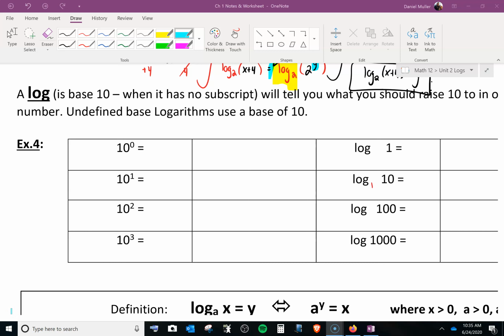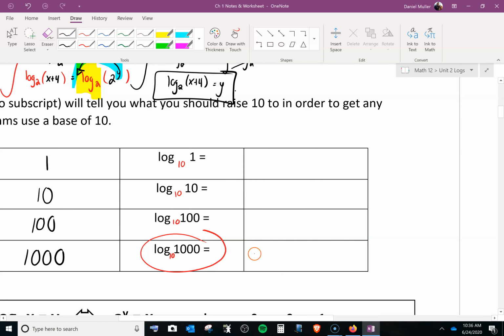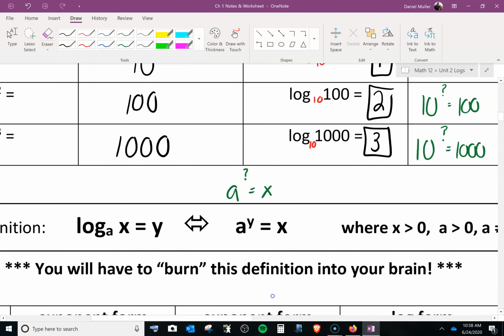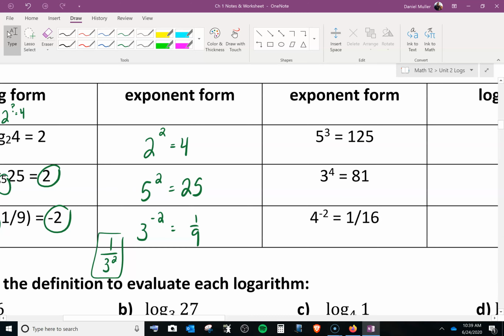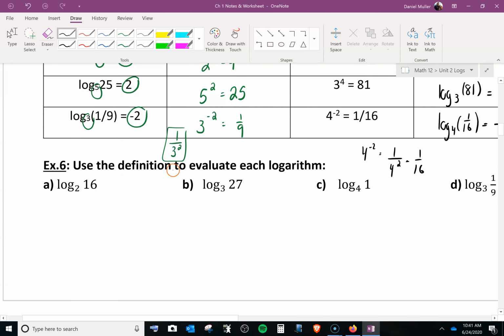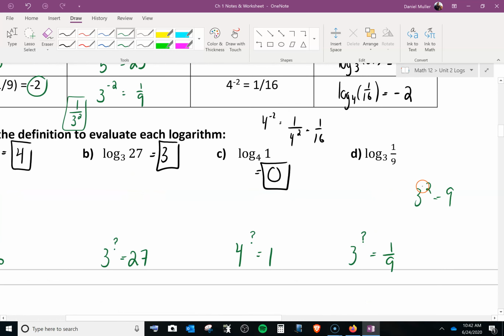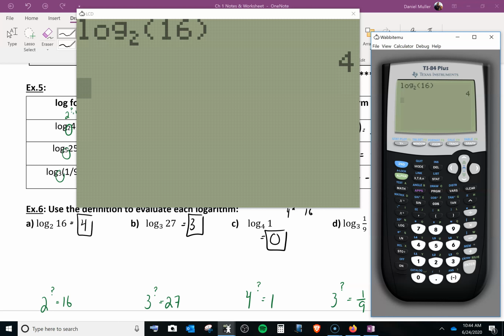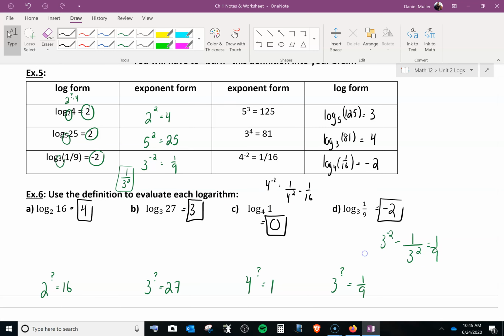Unit 2 Chapter 1 Log Laws Part 2